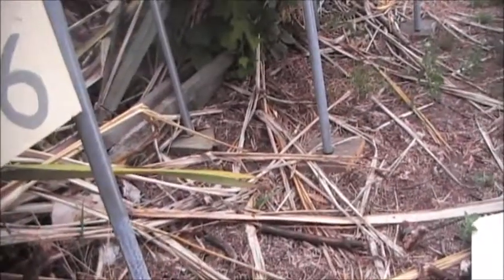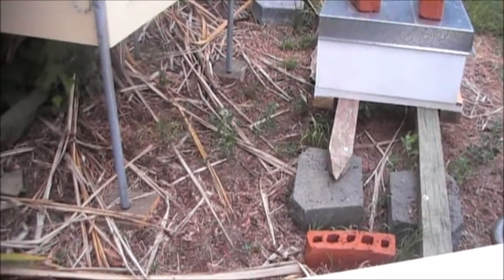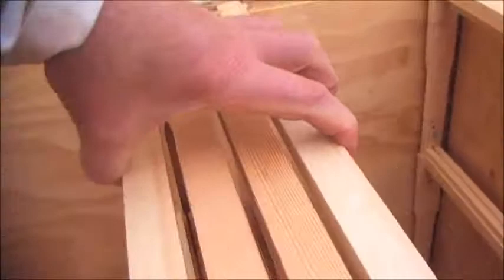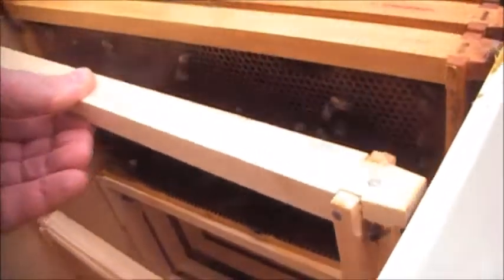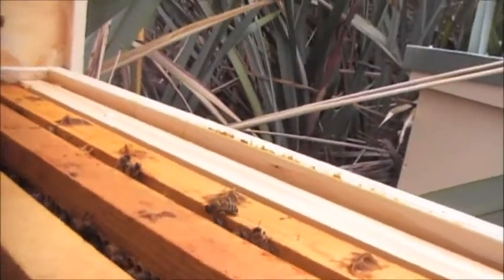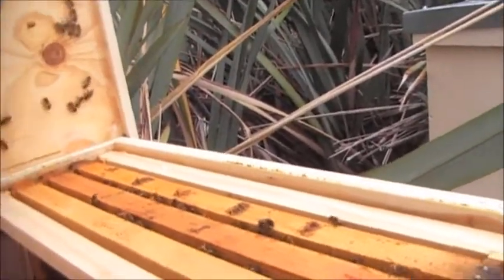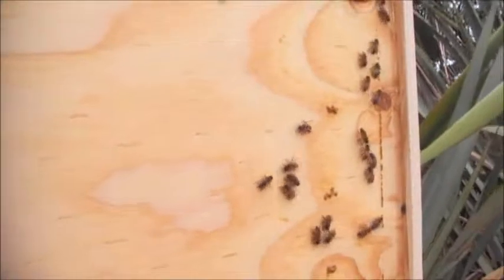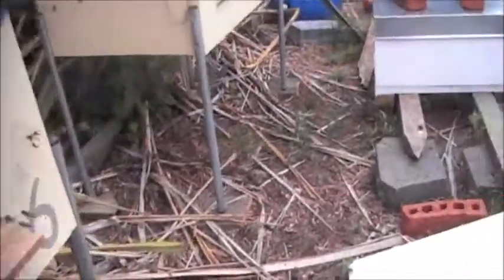Part 3 - Horizontal Hive #6 - 4 Feb 2017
Transferred girls into this hive (from nuc) 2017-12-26